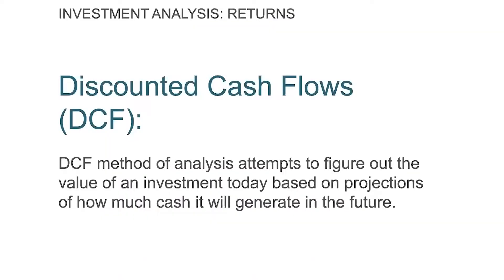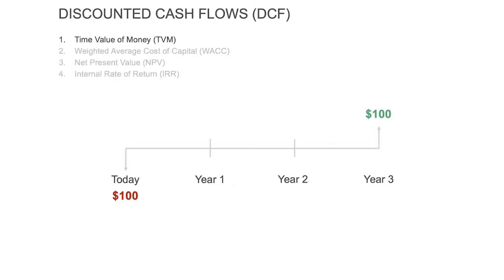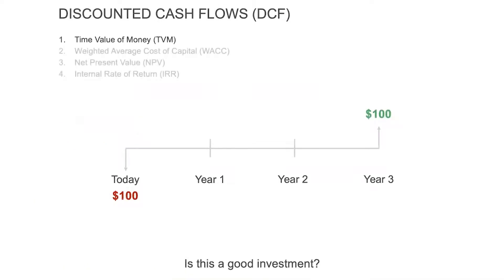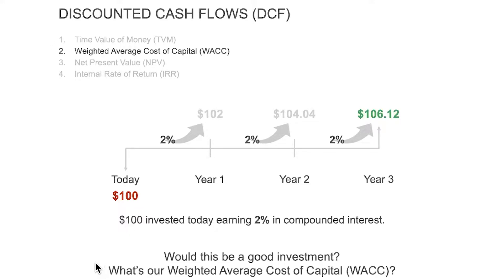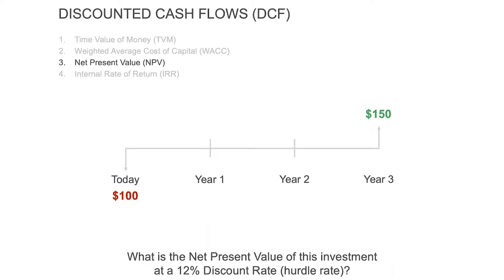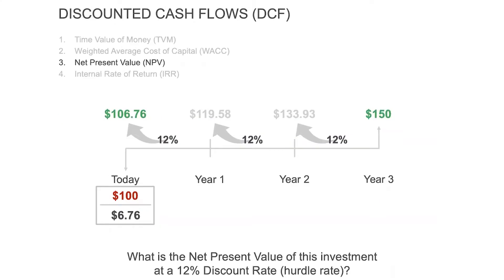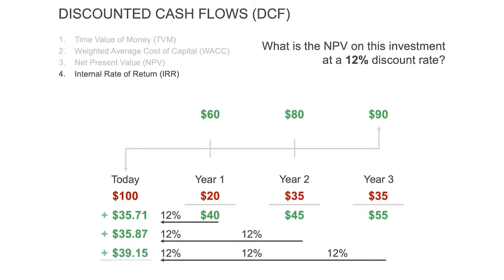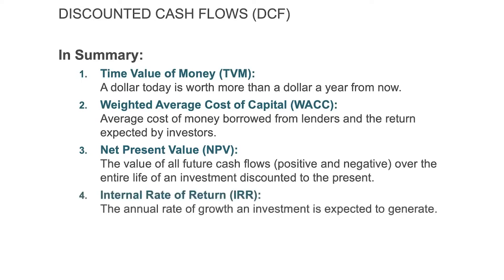Analyzing Investments | Time Value of Money, WACC, Net Present Value, Internal Rate of Return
Today we have a great lesson on analyzing different investments and the discounted cashflow methodology. Have you ever been put in a situation where you just didn’t know which return could be better? What your money might be worth when you're retirement age? Or how to invest in the smartest way possible? Today we talk about what the Time Value of Money is, WACC, we go through Net Present Value and how to calculate the Internal Rate of Return.

The key principles in this video named simply are:
Number 1 - A dollar today is worth more than a dollar a year from now. We call that time value of money.
Number 2 - It costs you to use your investment dollars. We call that the weighted average cost of capital. Figure out what that is and make sure that your investments are going to be greater than that weighted average cost of capital.
Number 3 - Net present value, if that's positive that means your return is greater than the hurdle rate that you're using. If it's negative it's less than that. Again we want to make sure that our returns are greater than the expected rate our investment community expects from us.
Number 4 - Internal rate of return gives you the actual return you're getting on this investment.

These are all things critical to know in the workplace because they’re used and calculated often. However, it can also become useful in your personal lives. Thanks for listening!